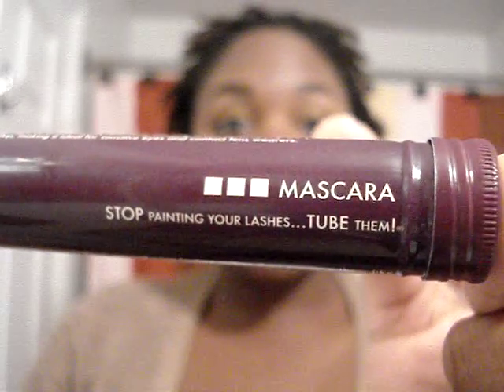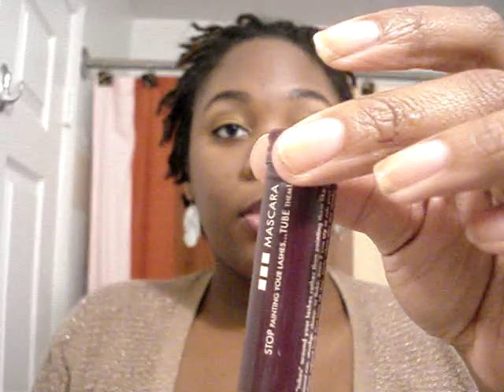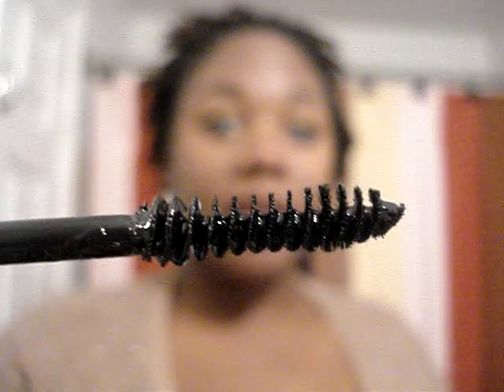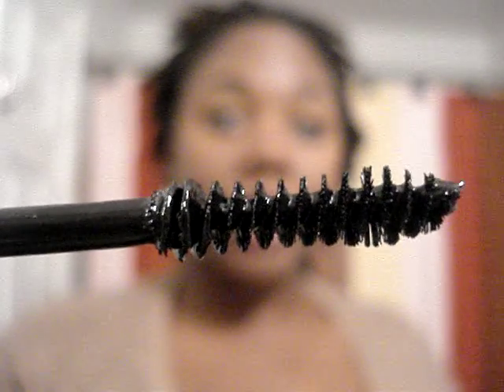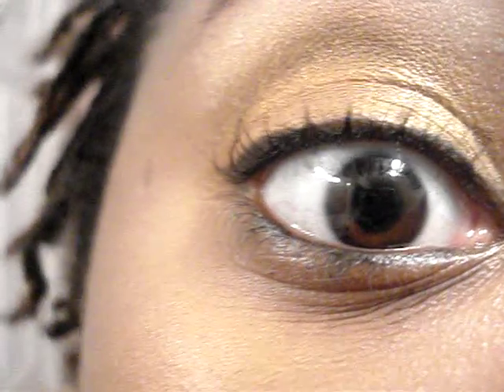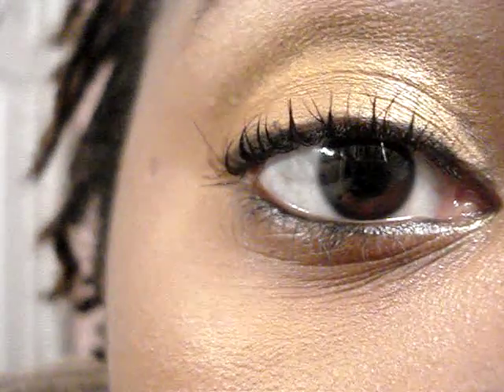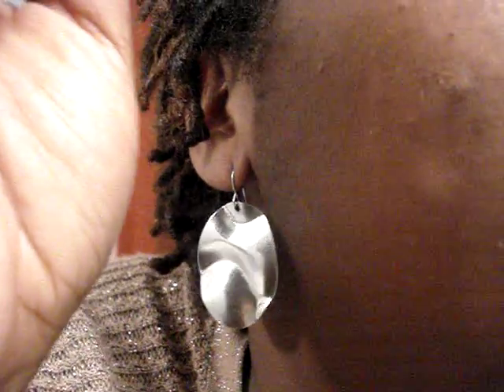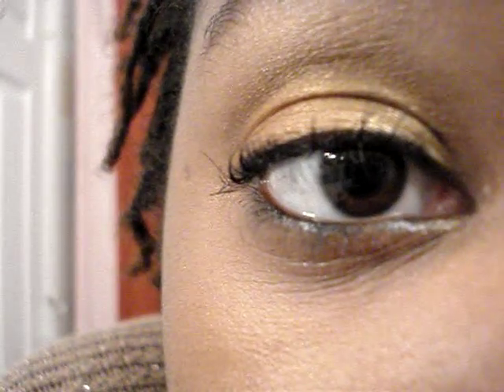Mascara Review: Blinc Kiss Me mascara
You can see before/after photos AND read the written version of this mascara at the following link:

Brittany
ClumpsOfMascara.com